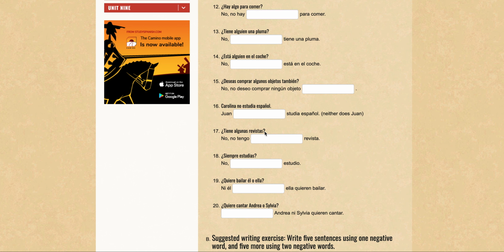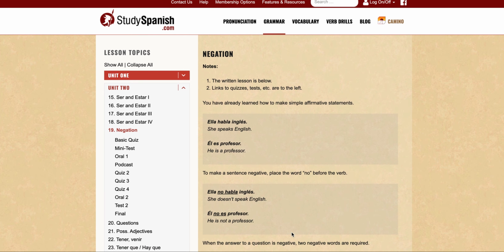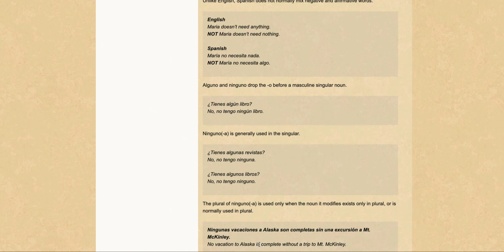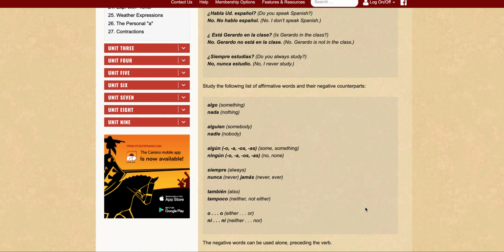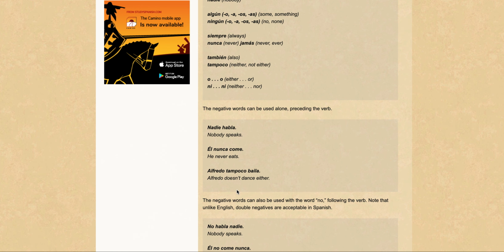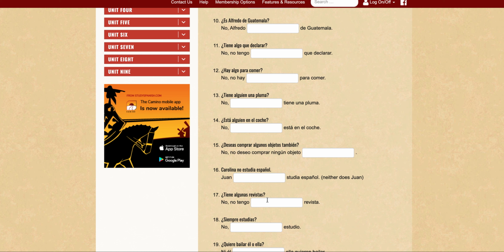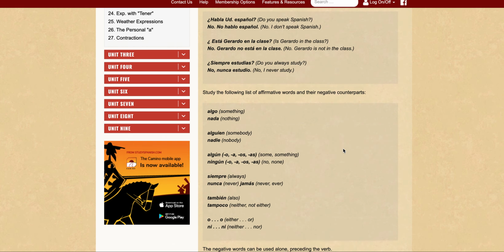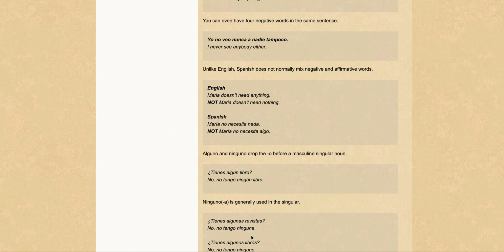Spanish Grammar Lesson 19: Negation-Basic Quiz-Learn from Mistakes-5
1. To make a sentence negative, place the word “no” before the verb

2. When the answer to a question is negative, two negative words are required.

3. The negative words can be used alone, preceding the verb.

4. The negative words can also be used with the word “no,” following the verb. These could be used in statements-2 negatives

5. Three negative words occur in the same sentence.

6. You can even have four negative words in the same sentence. -no, nunca, nadie, tampoco

7. Unlike English, Spanish does not normally mix negative and affirmative words.

8. Alguno and ninguno drop the -o before a masculine singular noun.

9. Ninguno (masculine) and  Ninguna (feminine) is generally used in the singular.

10. The plural of ninguno(-a) is used only when the noun it modifies exists only in plural, or is normally used in plural. The plural form of  ninguno(-a) is: ningunos (masculine) and ningunas (feminine)

11. Opposite of alguien (somebody) is nadie (nobody)

12. Opposite of también (also) is tampoco (neither, not either)